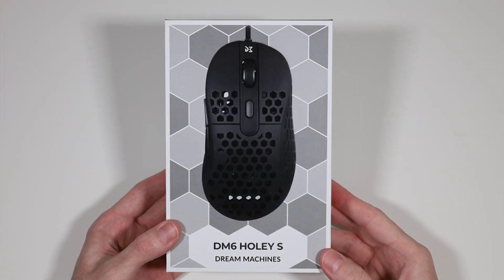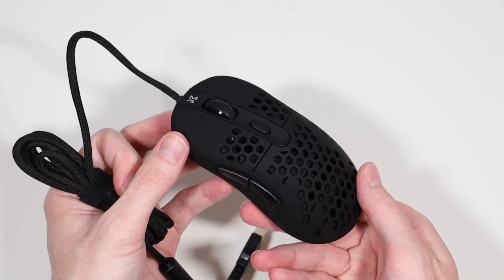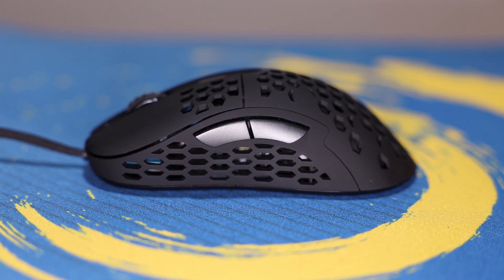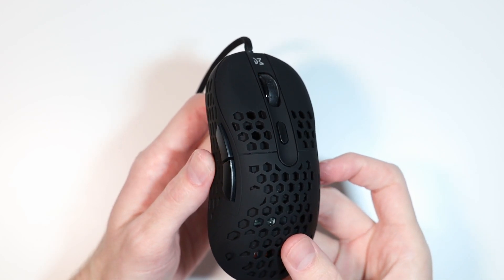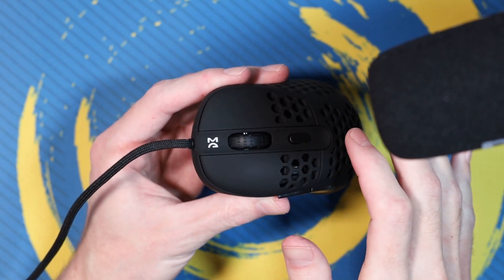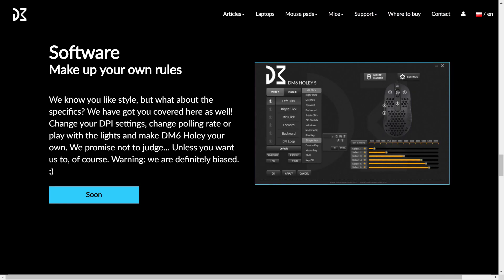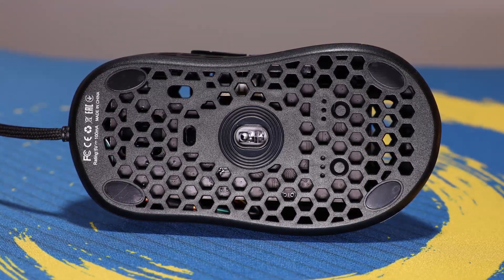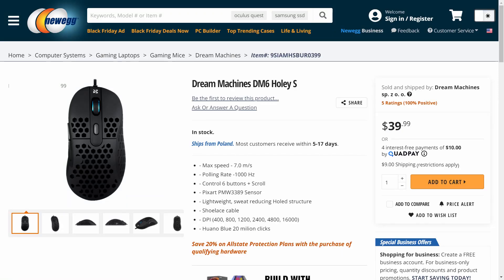DM6 Holey S Gaming Mouse Review: A Hidden Gem!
In this video we take a look at a super lightweight mouse from Dream Machines: the DM6 Holey S.

0:00 - Intro
1:00 - Shape, Shell, & Sensor
2:53 - Buttons + Scroll Wheel
3:43 - Buttons Sound Test
4:32 - Sensor Rattle
6:33 - Mouse Feet
7:01 - Cable
7:13 - Summary
8:24 - Outtakes and Bonus Gameplay